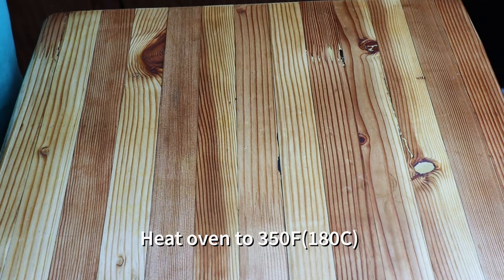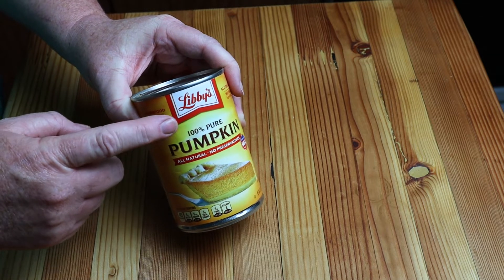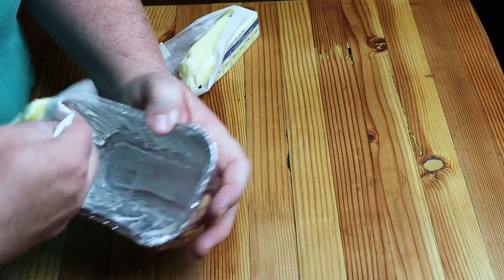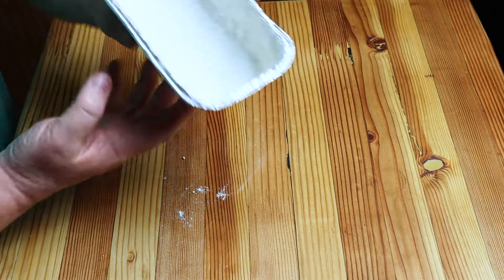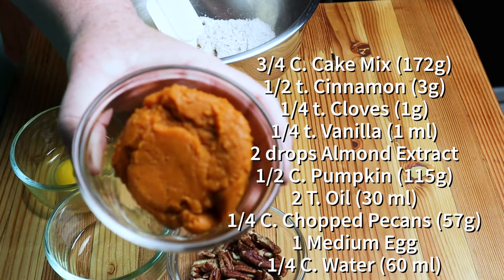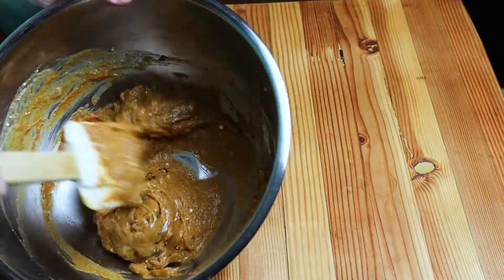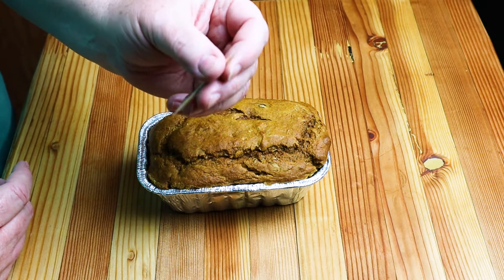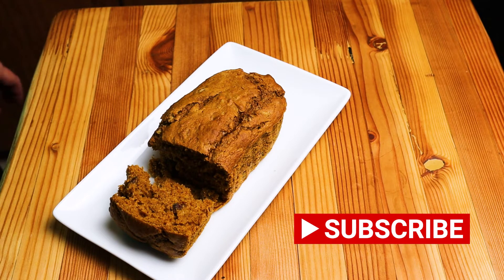Pumpkin Bread for ONE: Shortcut Recipe with Cake Mix!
This recipe creates delicious pumpkin bread just the right size for one or two people. Below is the shopping list and quantities:

3/4 C. Spiced Cake Mix (172g)
1/2 t. Cinnamon (3g)
1/4 t. Cloves (1g)
1/4 t. Vanilla (1 ml)
2 drops Almond Extract
1/2 C. Libby's Pumpkin (115g)
2 T. Oil (30 ml)
1/4 C. Chopped Pecans (57g)
1 Medium Egg
1/4 C. Water (60 ml)

Any purchases made via these links pay a commission back to me. They are for your reference only and are intended to give you ideas. Any purchases you make go to support both my channels. Thank You!

Organize Your Home

Products to Improve Your Life

Camera Gear, Lighting, Laptop